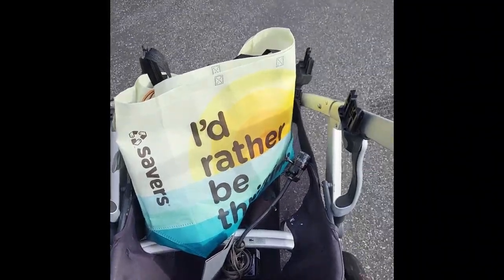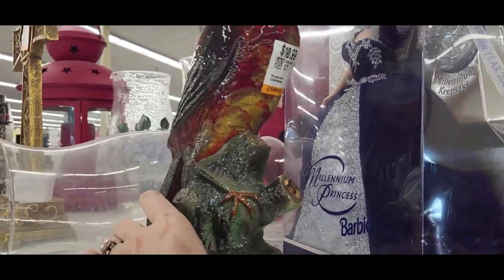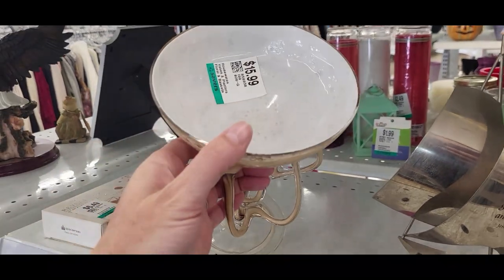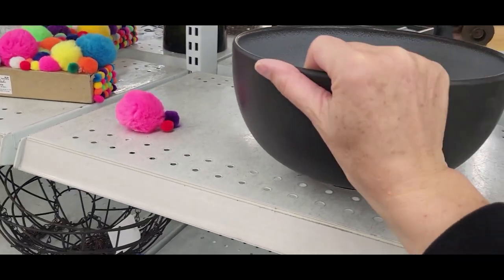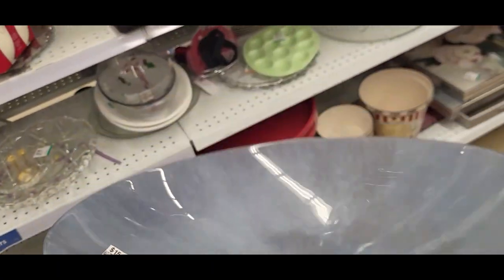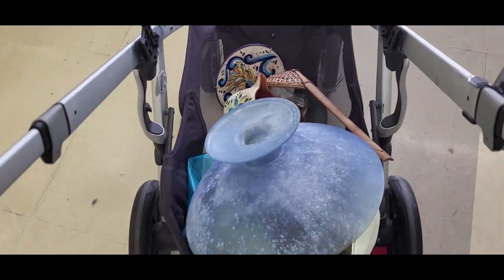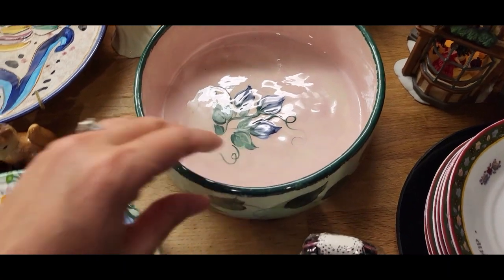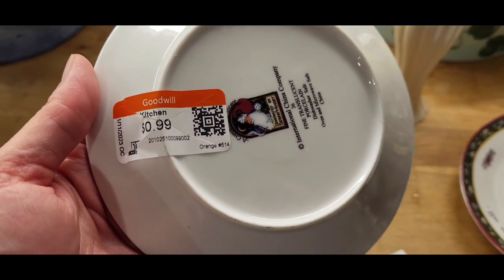THRIFT WITH ME at Savers Southern California- Wanna See My Cart Hack??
Today I am shopping at Savers. I teach you my favorite cart hack to make bringing hauls to the car easier! Who else uses this trick?!
Thrift along with me to see my finds... Venetian Glass, Fenton, Slag Glass... It was a good day.
At the end of the video I also share my Goodwill Haul, meet my cat- Molly, and see me 'Thank' a Goodwill employee...
If you see anything you love- visit my eBay store
xoxo-
Elizabeth
Honeymoon Goods California